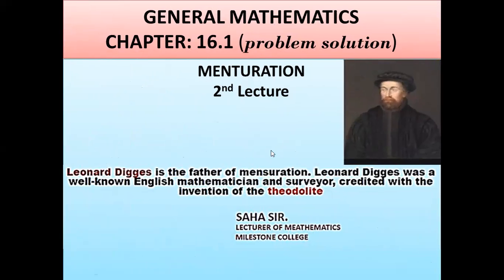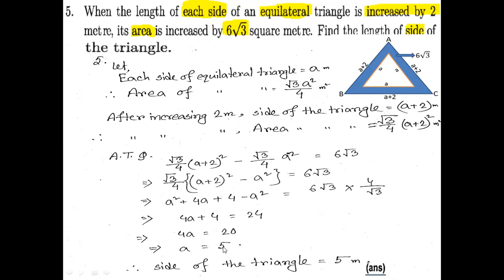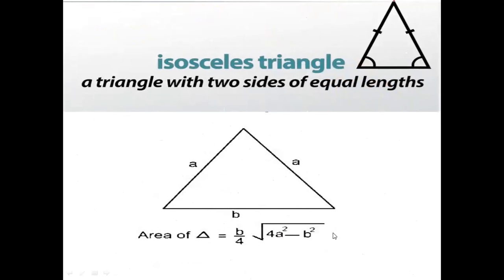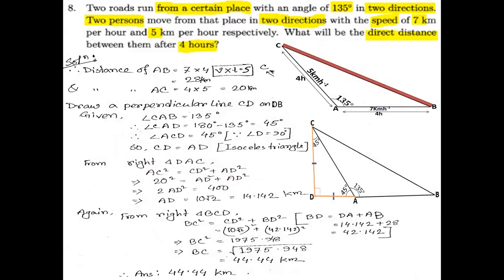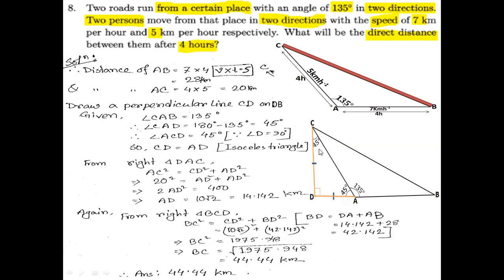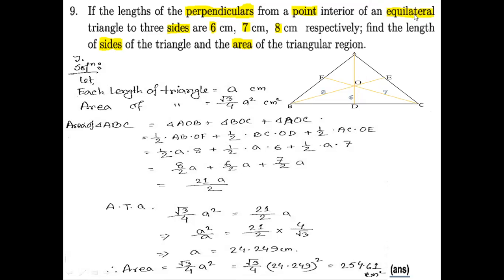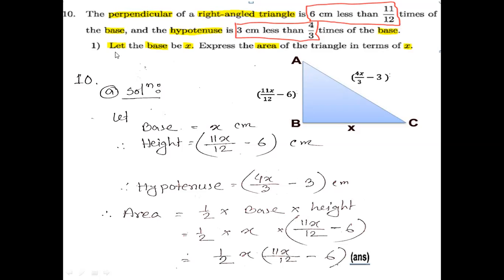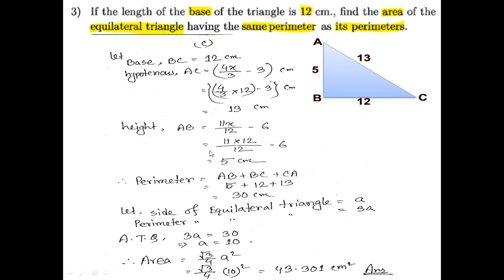SSC General math (E.V.), Chapter 16.1|PART:2/2 ;Menturation (solving problem)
Jahangirnagar University.
Lectuter of Milestone college.
Uttara, Dhaka.